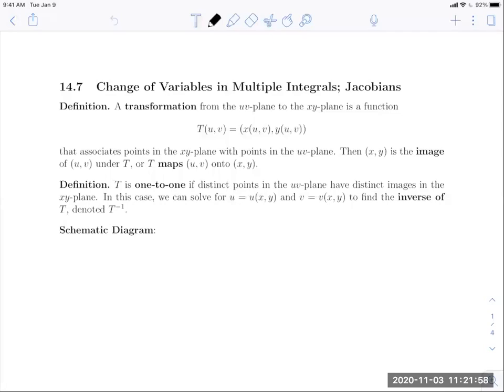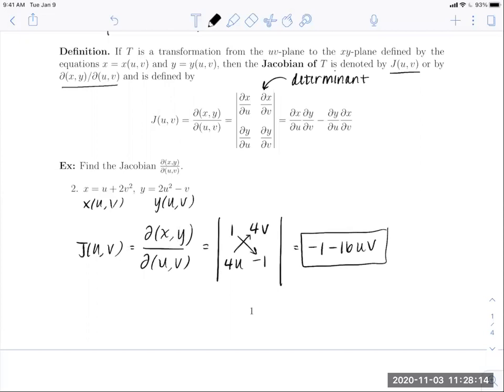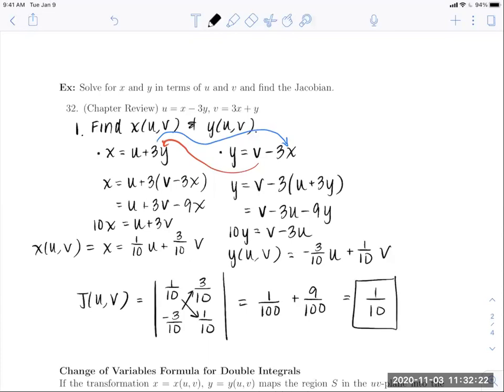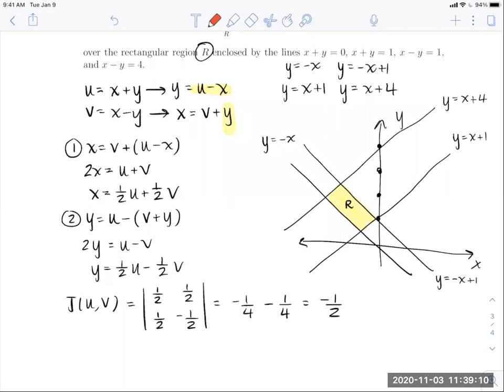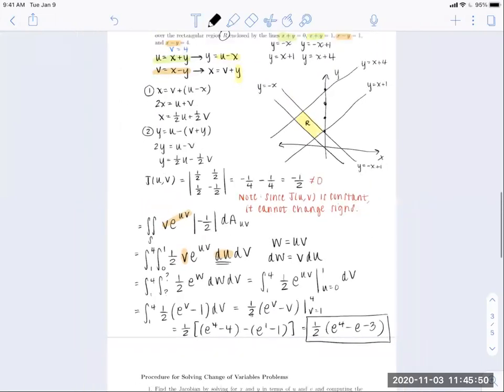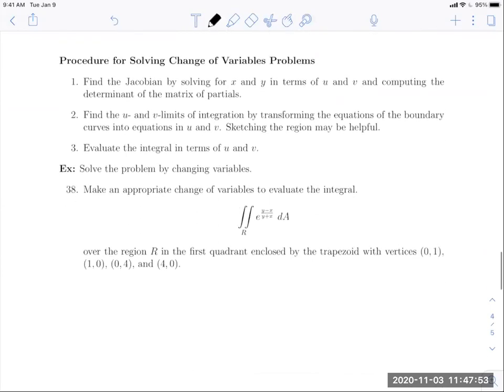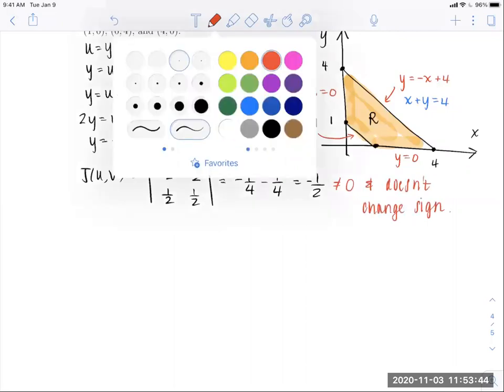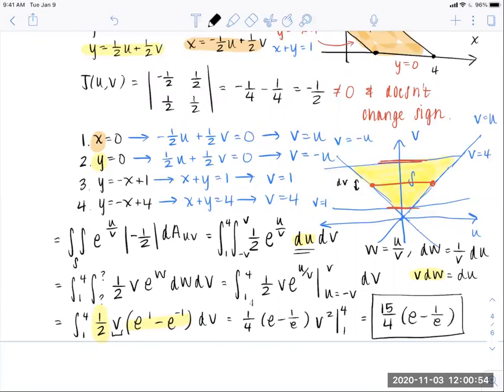Change of Variables in Multiple Integrals; Jacobians